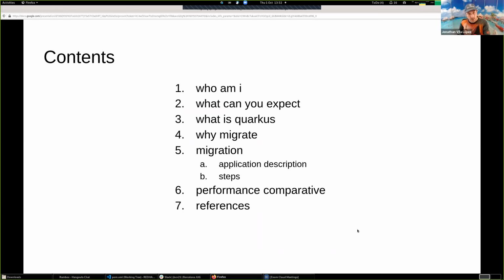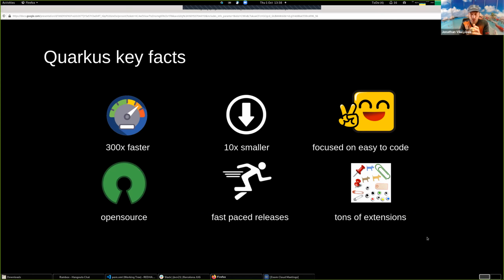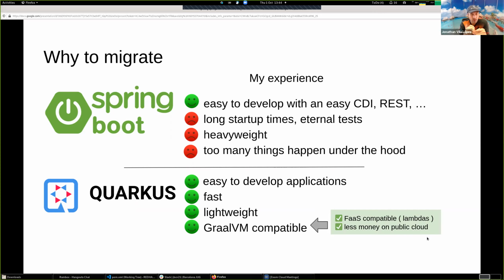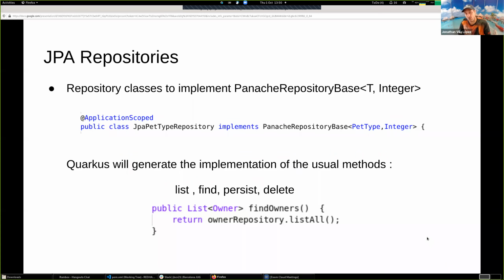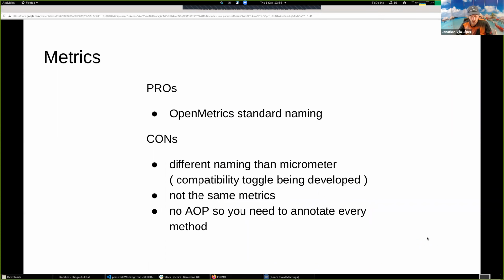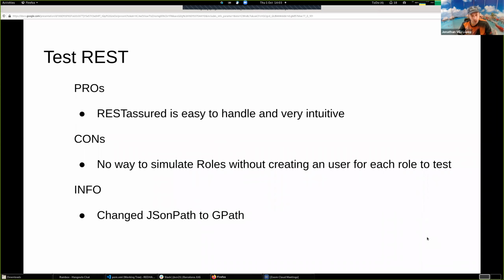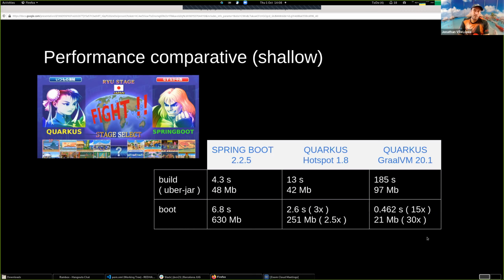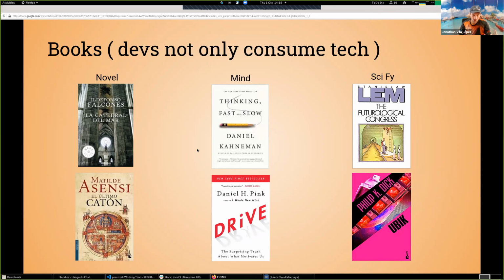Migrate a Spring Boot app to Quarkus - Jonathan Vila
Have you heard about Quarkus? For sure you have, a new super fast, super light framework to develop cloud native and GraalVM compatible apps. But, is it easy to go the Quarkus way? Is it hard to migrate an existing app? For sure in a hello world demo this will look fantastic ( they all look that way don’t they ? ) but, in a real app, is that nice? Is that easy? Is that fun? In this session I will show my experience from scratch migrating an app to Quarkus, using different technologies as Hibernate, Prometheus, Rest, … and also how you can check your current app and see how easy it is to migrate using a foss app to analyse it.

Prepare for a journey of reality, failures, and experiences on the universe of Quarkus , at a ludicrous speed.

Speaker: Jonathan Vila

Leader of the Barcelona Java Users Group and founder of the conference JBCNConf in Barcelona. Working at Red Hat as Senior Software Engineer on the Middleware area, but I have worked as a (paid) developer since the first release of The Secret of Monkey Island, about 30 years ago. PMP certified by the PMI in Project Management. Speaker at BarcelonaJUG, MadridJUG, OracleCodeOne, DevNexus, DevConf.US. Very interested in simulated reality, psychology and Java along with management technologies.

Hosted by: Nick Ebbitt